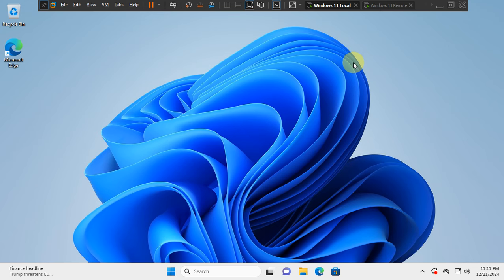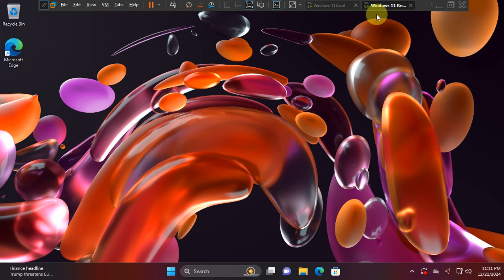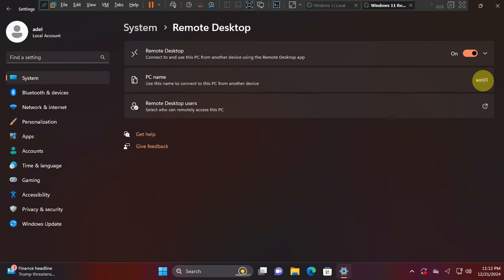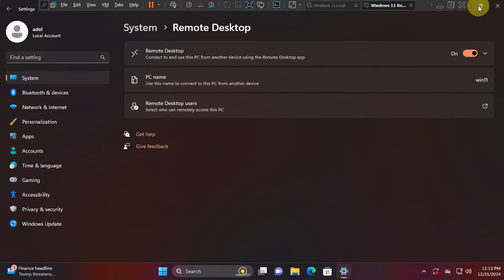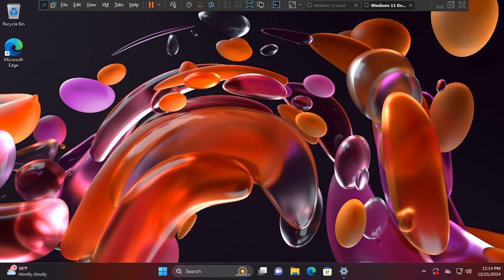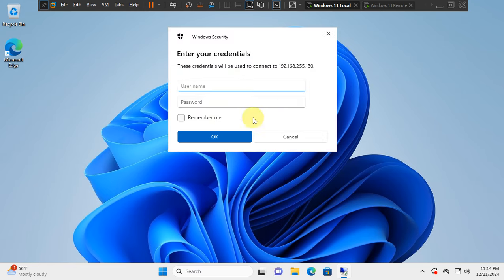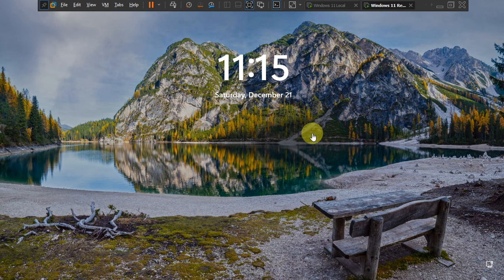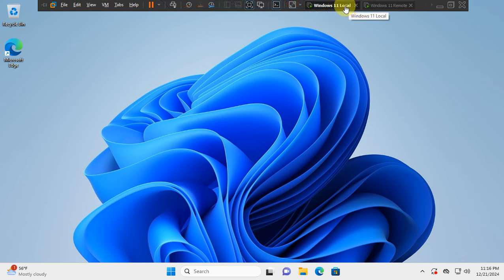Remote Desktop: Connect and Control a Remote Device from Anywhere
Discover how to use Remote Desktop to connect your local Windows device to a remote Windows  one and take full control of it.
In this tutorial, we’ll walk you through:

1) Setting up Remote Desktop on both devices.
2) Configuring network settings for a seamless connection.
3) Managing and controlling the remote device as if you were there.

Perfect for remote work, IT troubleshooting, or accessing your files and applications from anywhere.